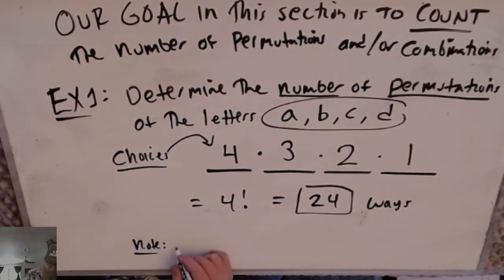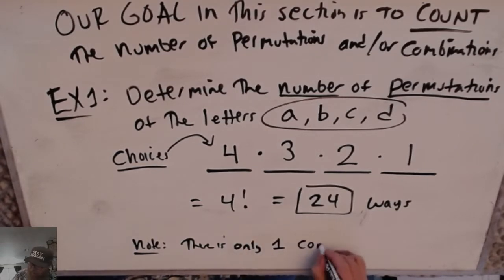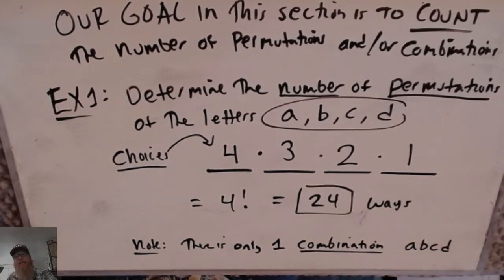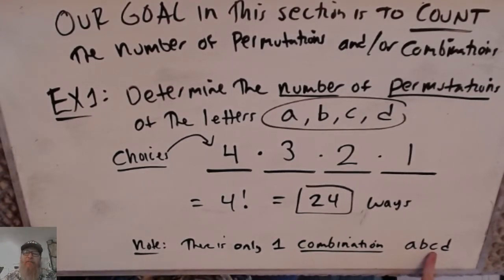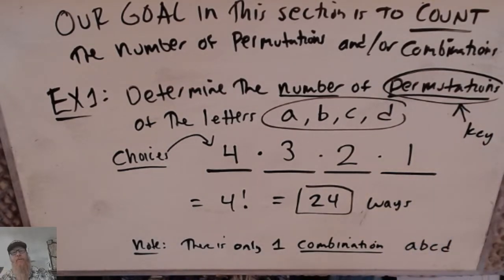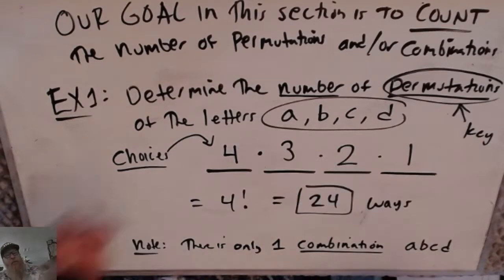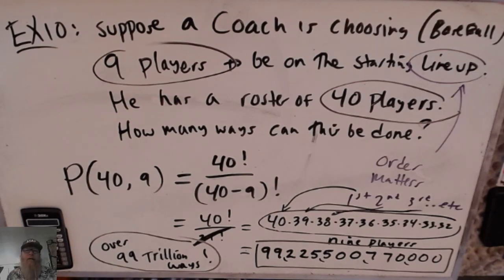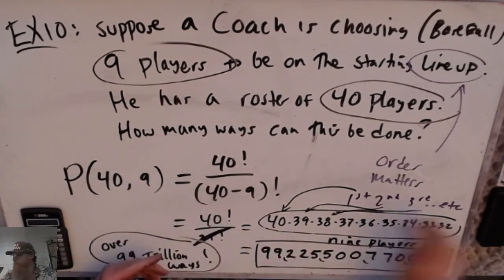Math 13 Lecture 12.3